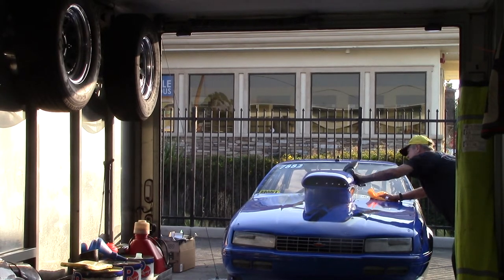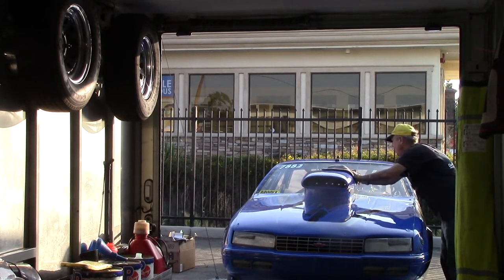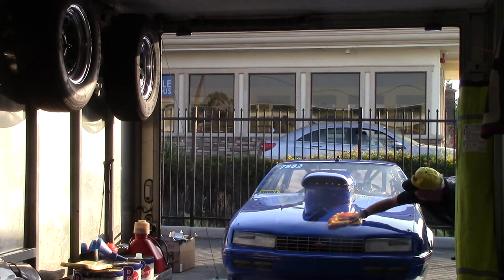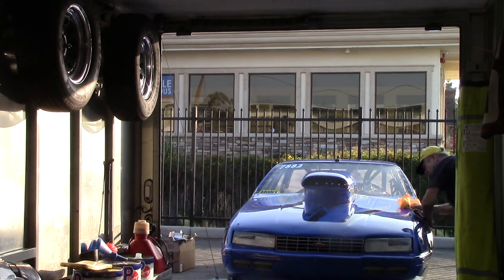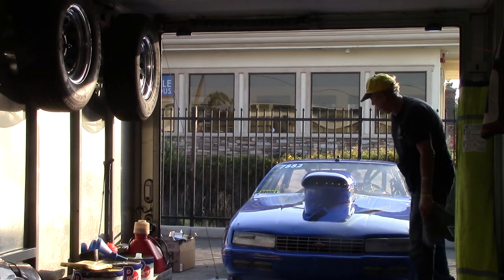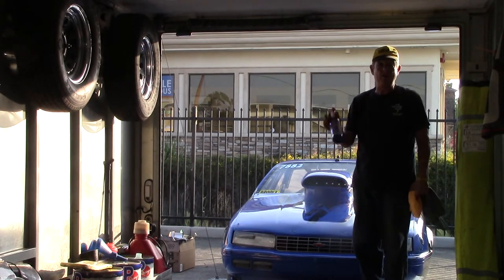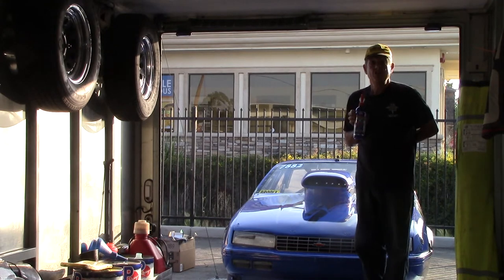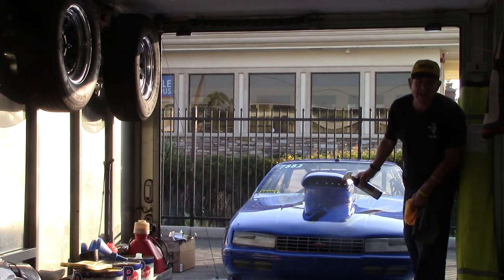LUCAS OIL SLICK MIST SHINE WITH ONLY THE BEST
THIS IS A NON PAID COMMERCIAL FOR THE EASIEST SPRAY WAX I HAVE EVER USED. TAKE A GOOD LOOK AT THE 5 YEAR OLD WRAP ON MY SUPER PRO 1989 CHEVY BERETTA. THANK YOU LUCAS OIL FOR MAKING THINGS SIMPLE AND EFFECTIVE